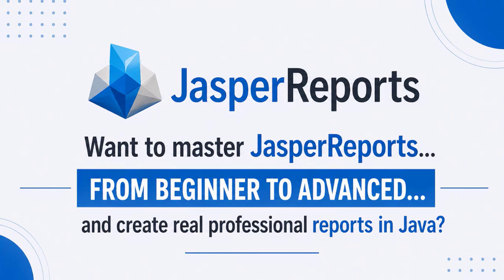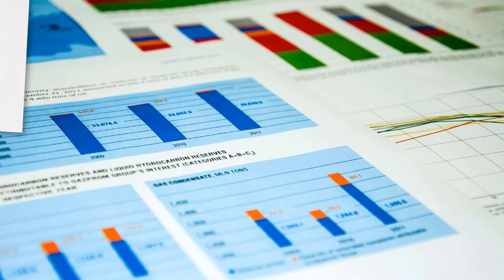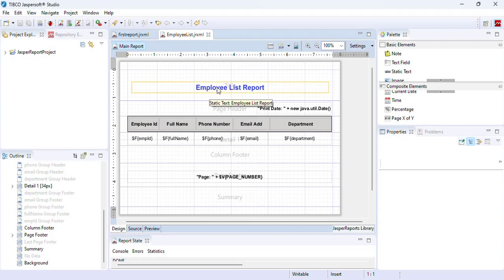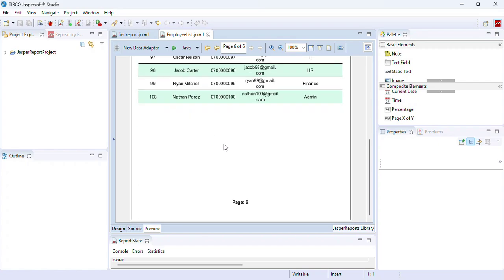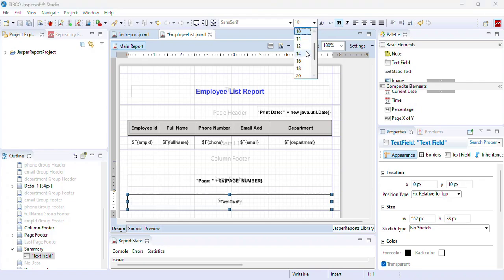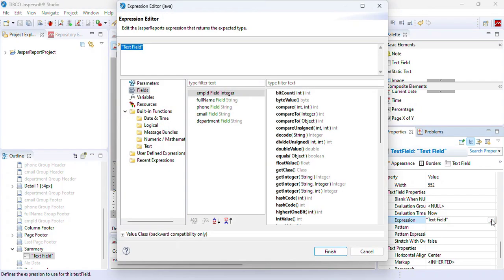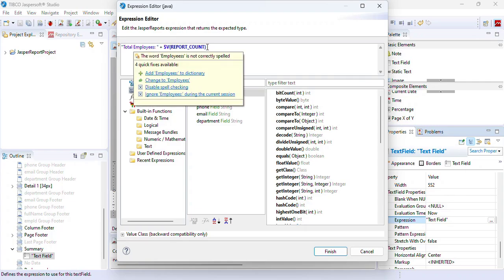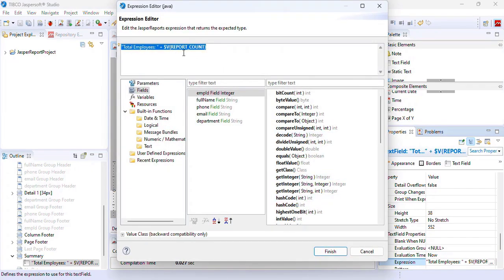JasperReports Tutorial for Beginners 2026 | Summary Band & Total Records (Full Course)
In this JasperReports tutorial, we learn how to use the Summary Band in JasperReports and display the total number of records in a professional report.

In this video, you will learn:

What is the Summary Band in JasperReports
Difference between Detail Band and Summary Band
How to display total records
How to use Variables in JasperReports
Create professional report summaries
Best practices for report design

This tutorial is part of the complete JasperReports Full Course for Beginners 2026.

💻 Technologies Used:

JasperReports
Jaspersoft Studio
Java
MySQL
JDBC